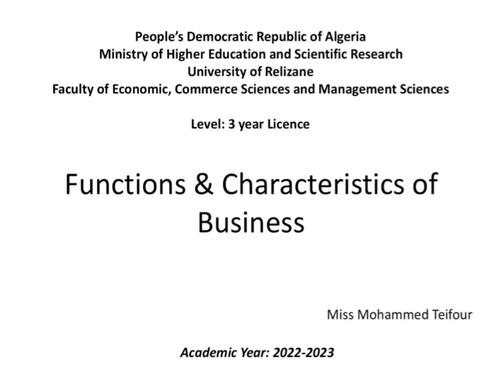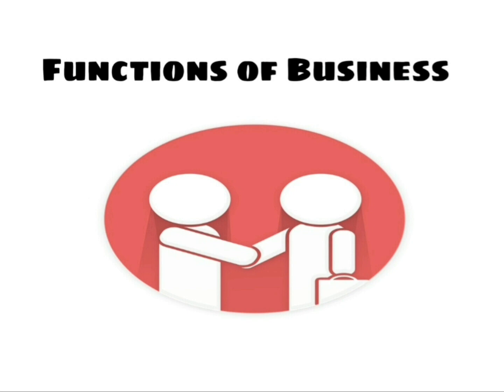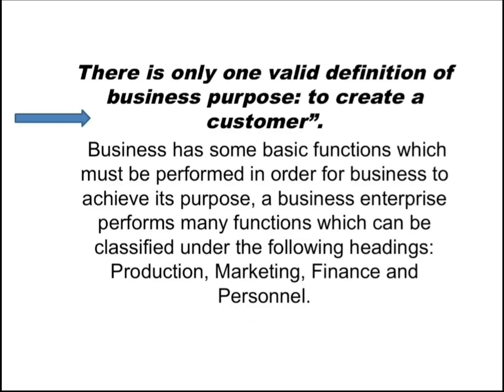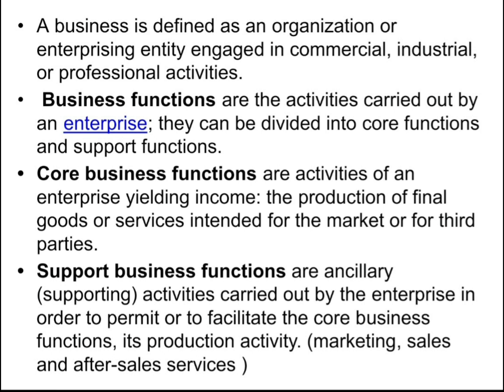Functions and Characteristics of Business (3 year Level)